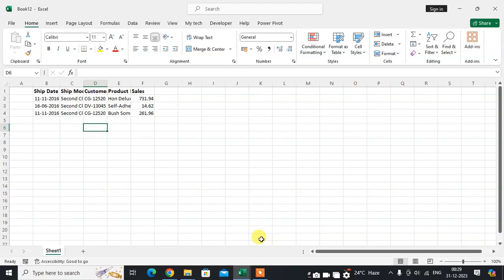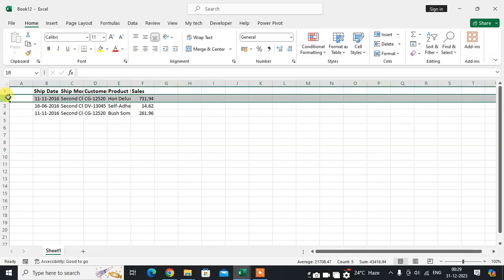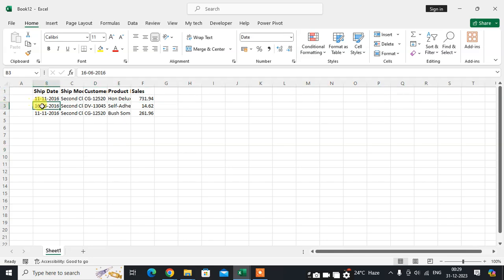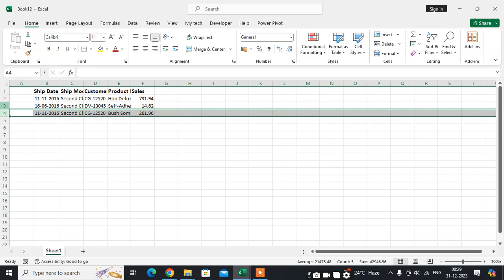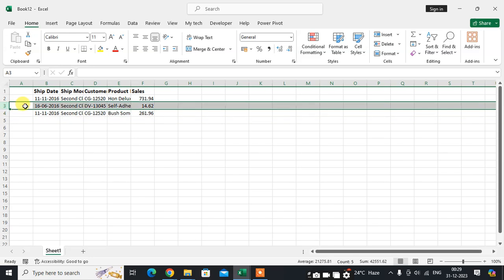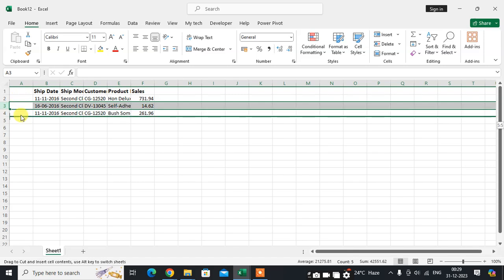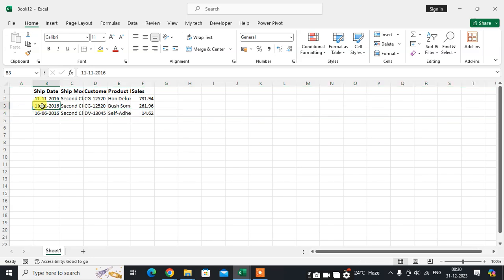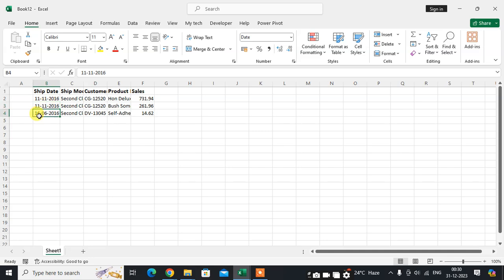How To Move Row In Excel Sheet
Hold down OPTION and drag the rows or columns to another location. Hold down SHIFT and drag your row or column between existing rows or columns. Excel makes space for the new row or column.